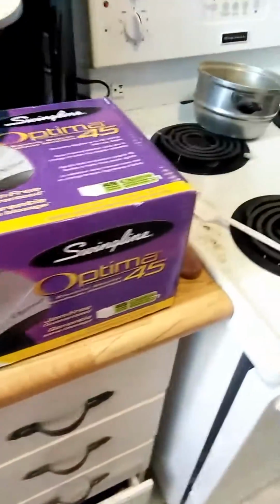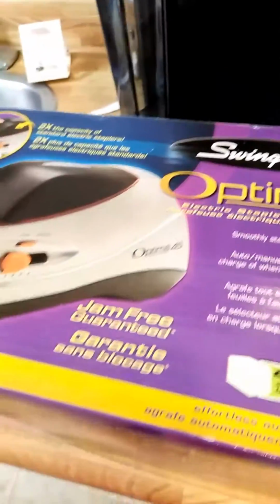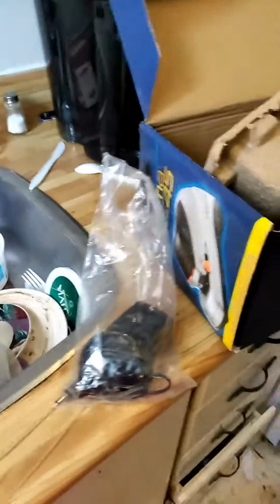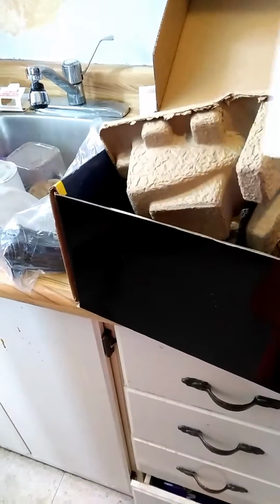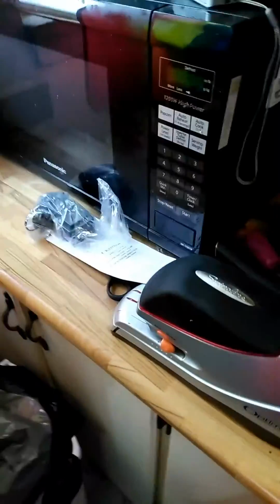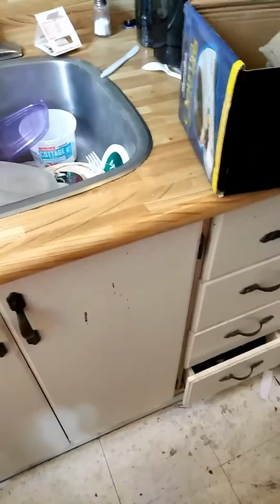Unboxing New Old Stock electric stapler